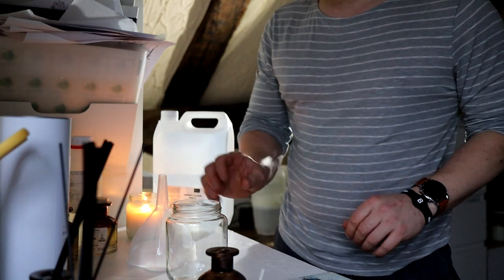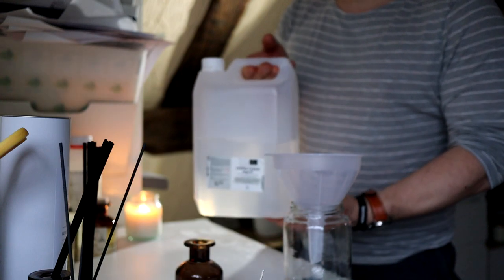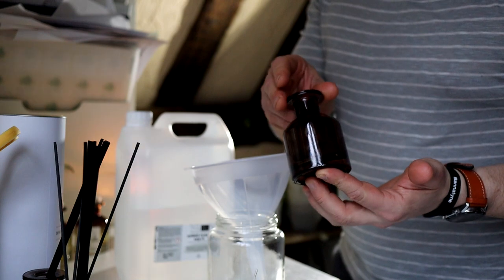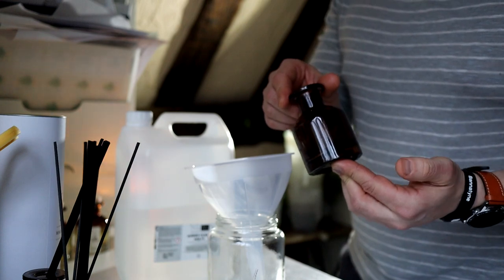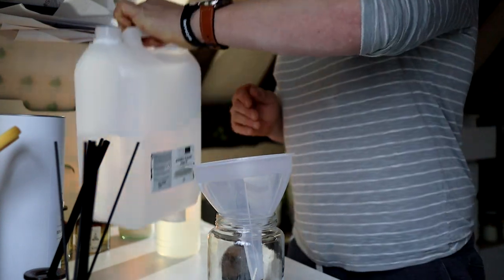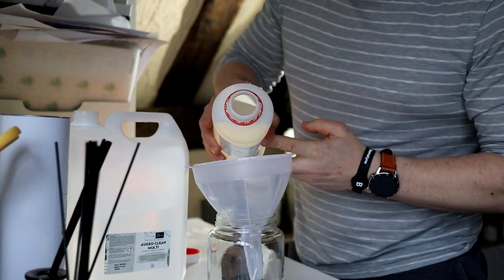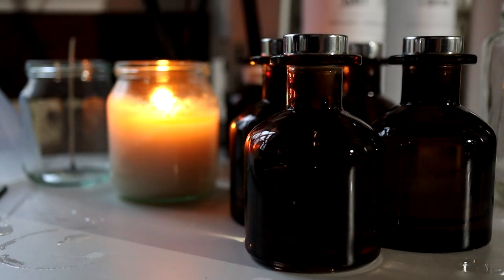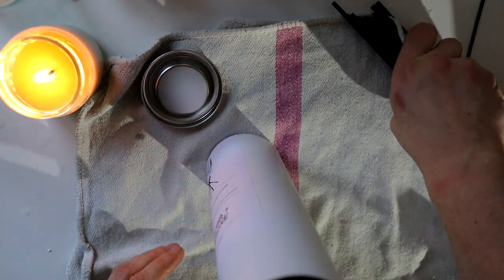How to make Reed Diffusers (it's actually really easy!)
Build a profitable candle business in 90 days ⬇️
Join me as I make some reed diffusers and show you how along the way! Making reed diffusers is super simple and it's a great way to expand your range of products! They smell great and look fantastic.

Below are some of the things I use & Recommend :)

Candle Making Supplies:

Buffalo Soup Kettle
6L Presto Pot with tap
Plastic Jugs
Kitchen Scale
Metal Wax Melting Jugs
Metal Wick Centring Device

Video, Film, Photography:
Canon EOS M50
Rode Video Mic
Joby Gorrilapod
Canva (photo editing)
Abobe Premiere
Adobe Photoshop
Light box
Canon EF-M 22mm f/2 STM Lens